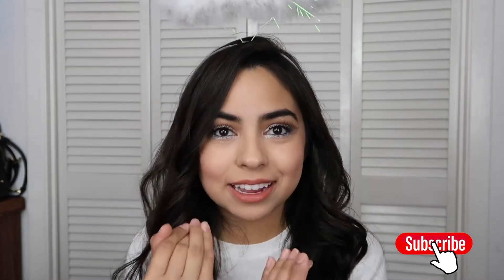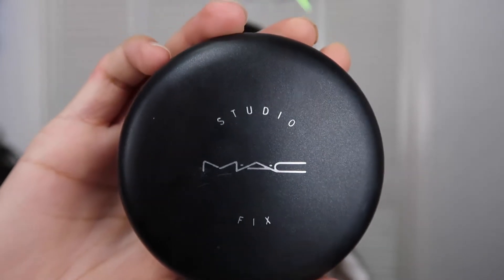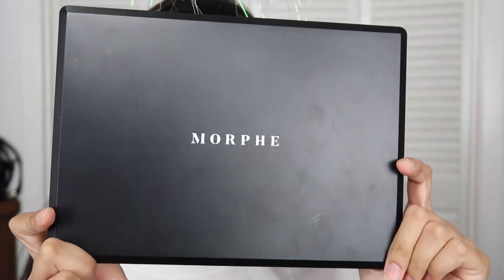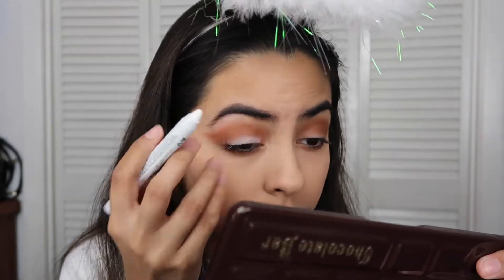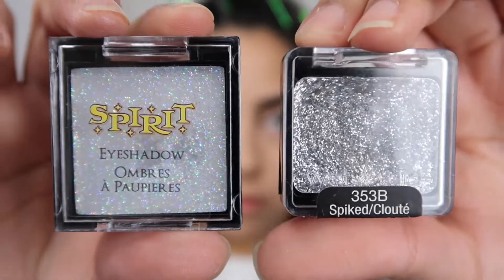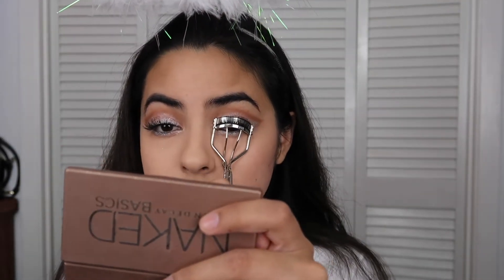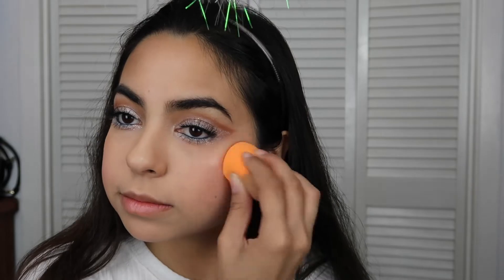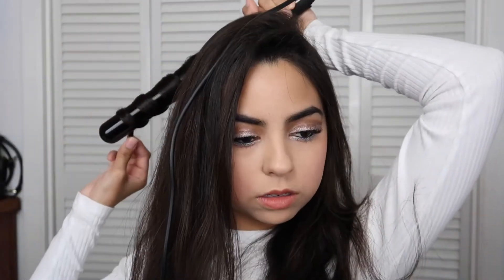Last Minute Angel Halloween Makeup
Hey guys! I decided to show you how to get an easy and simple last minute angel makeup look for halloween. There was a picture I used for inspiration on Google Images. If you try this look, please send me a picture on Instagram or Twitter!